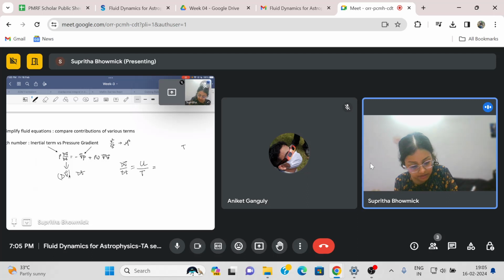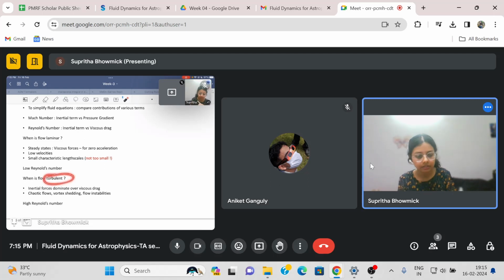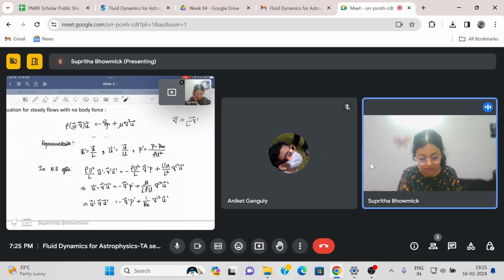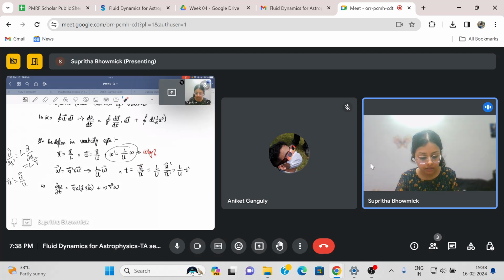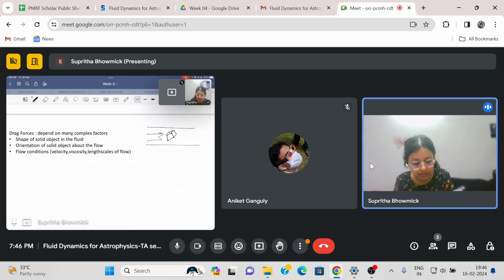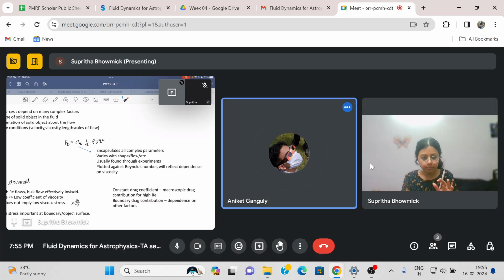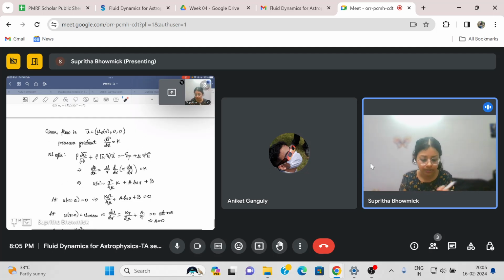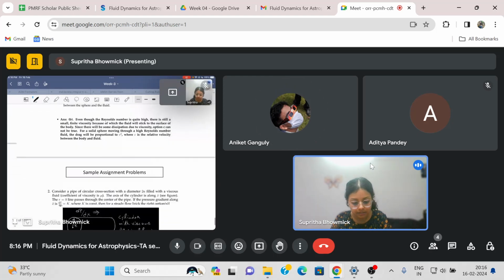Week 4 Fluid Dynamics For Astrophysics